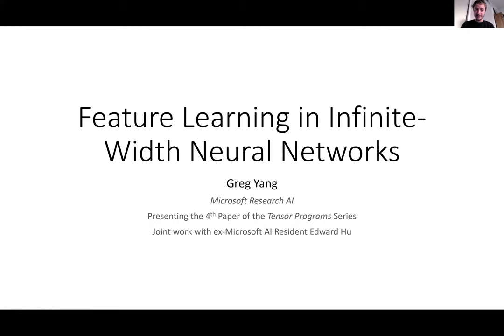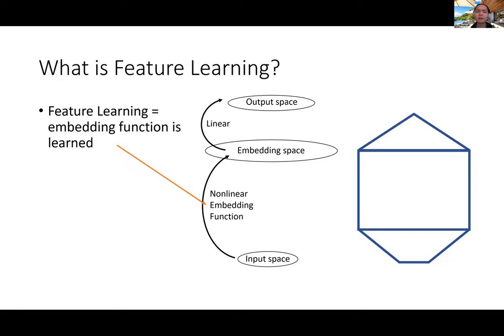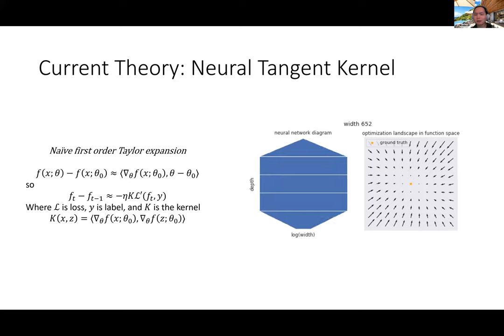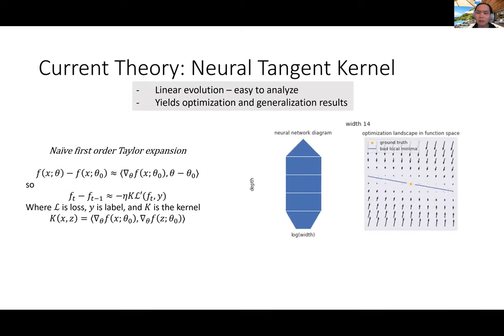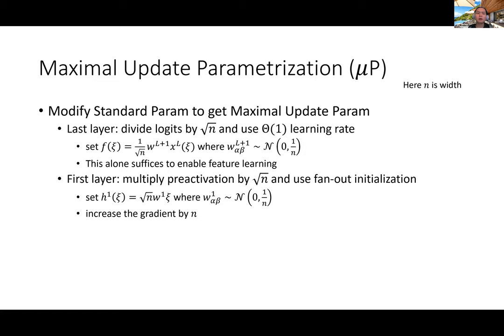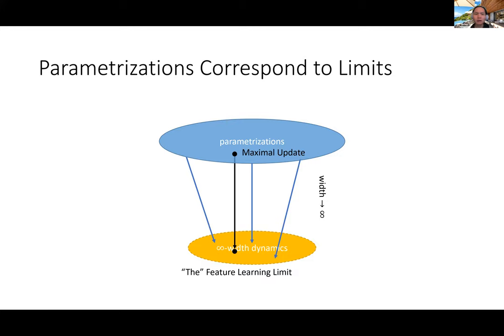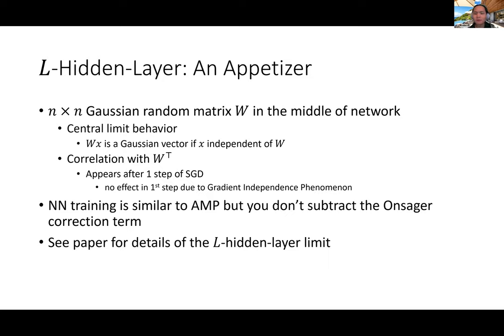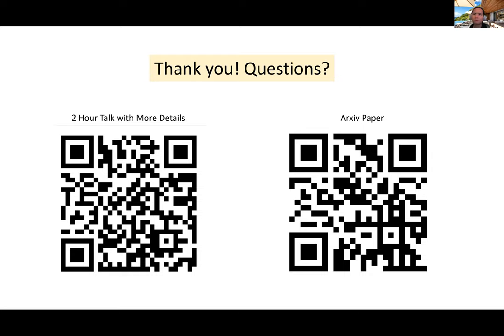Greg Yang — Feature Learning in Infinite-Width Neural Networks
Abstract: As its width tends to infinity, a deep neural network's behavior under gradient descent can become simplified and predictable (e.g. given by the Neural Tangent Kernel (NTK)), if it is parametrized appropriately (e.g. the NTK parametrization). However, we show that the standard and NTK parametrizations of a neural network do not admit infinite-width limits that can learn representations (i.e. features), which is crucial for pretraining and transfer learning such as with BERT. We propose simple modifications to the standard parametrization to allow for feature learning in the limit. Using the *Tensor Programs* technique, we derive explicit formulas for such limits. On Word2Vec and few-shot learning on Omniglot via MAML, two canonical tasks that rely crucially on feature learning, we compute these limits exactly. We find that they outperform both NTK baselines and finite-width networks, with the latter approaching the infinite-width feature learning performance as width increases.

More generally, we classify a natural space of neural network parametrizations that generalizes standard, NTK, and Mean Field parametrizations. We show 1) any parametrization in this space either admits feature learning or has an infinite-width training dynamics given by kernel gradient descent, but not both; 2) any such infinite-width limit can be computed using the Tensor Programs technique.